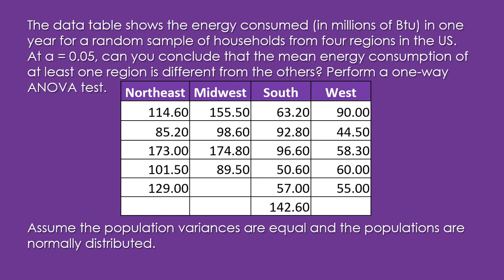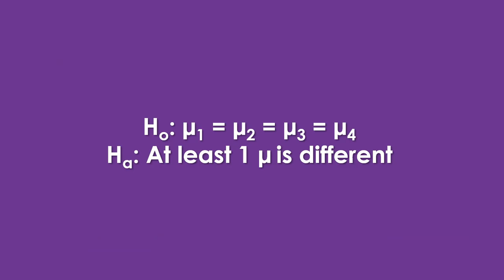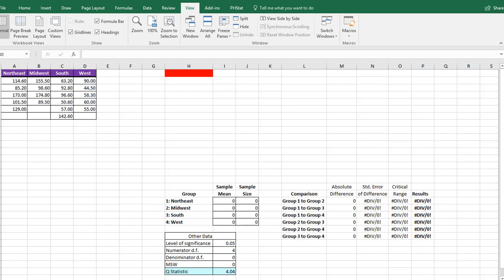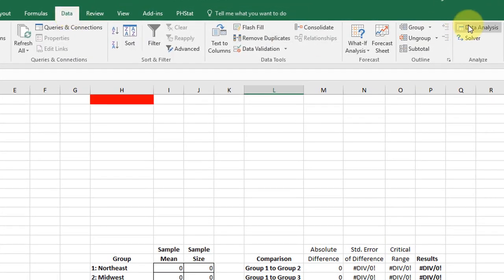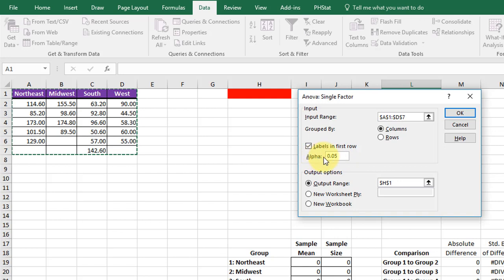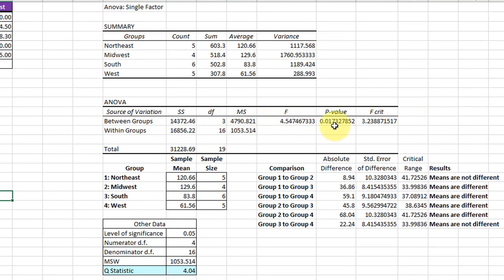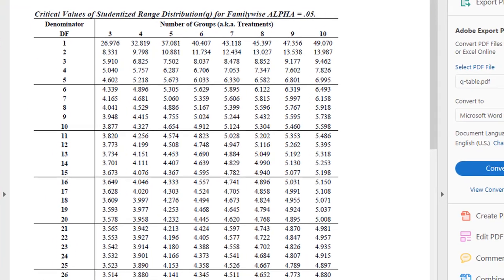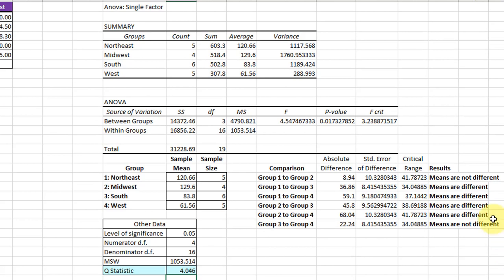M4: M4A1 7 ANOVA